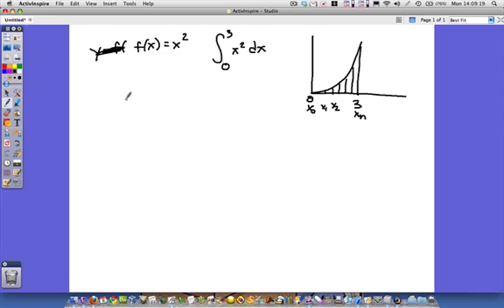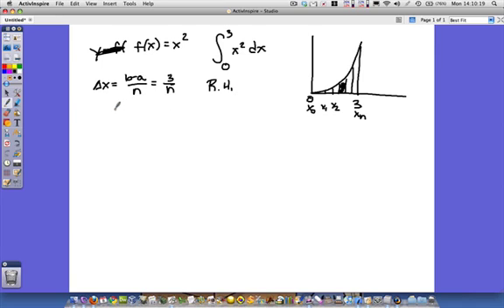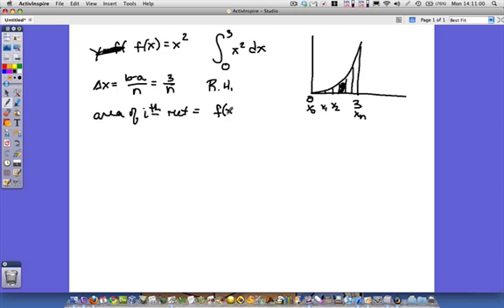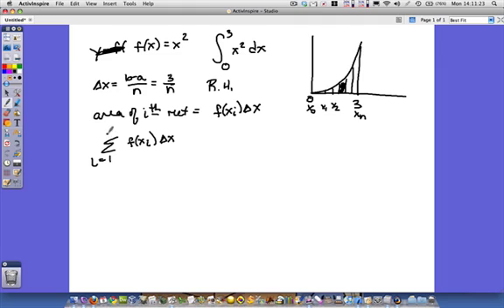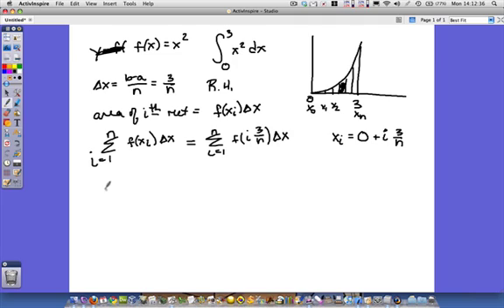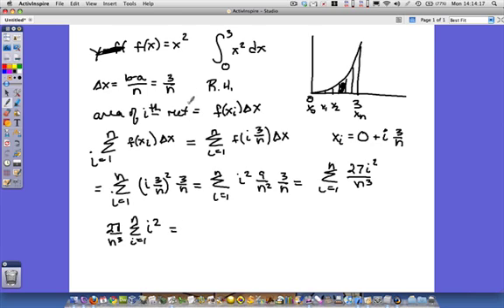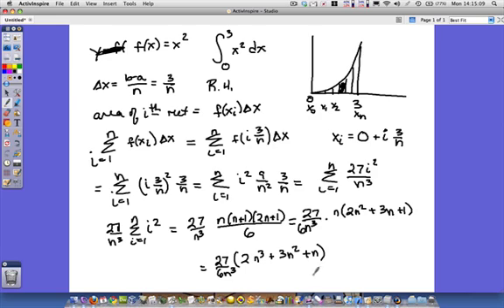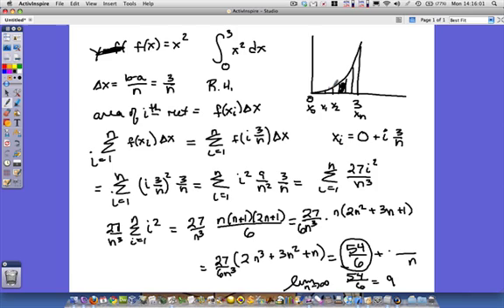RiemannSumsDetails_2010-02-08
The details on how to do Riemann Sum, Feb 08, 2010